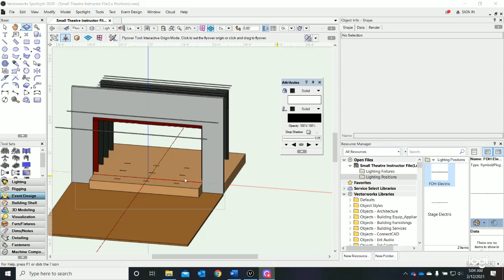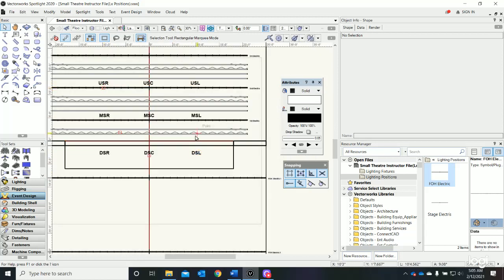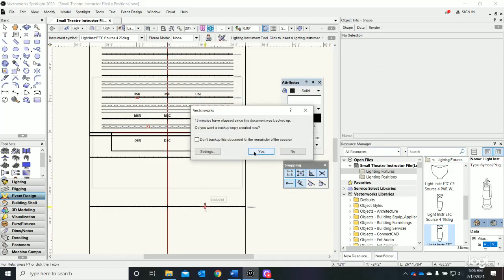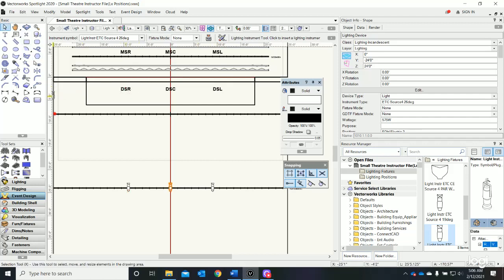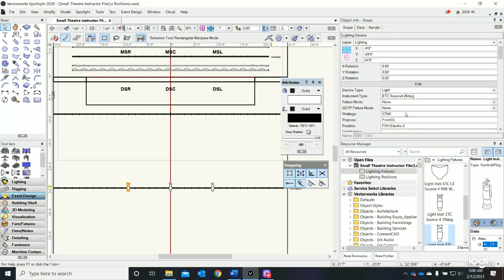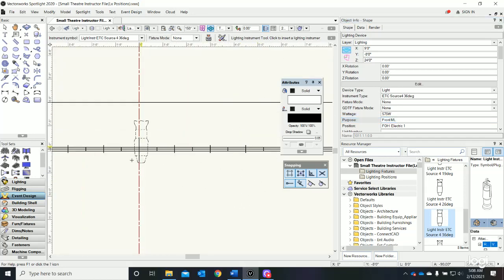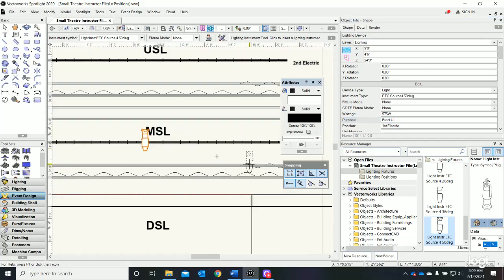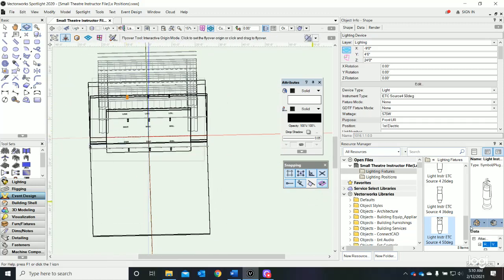VW Lighting pt3 Front Light